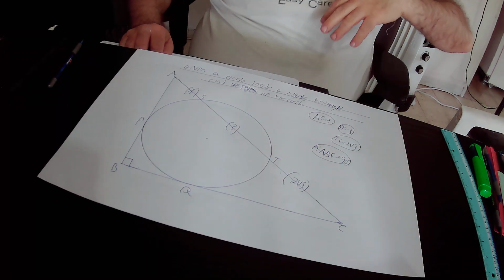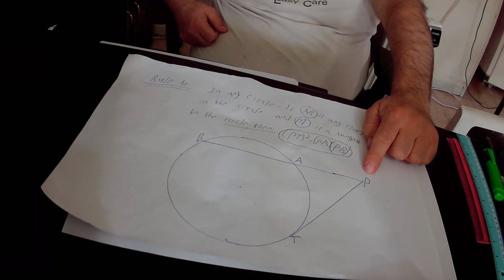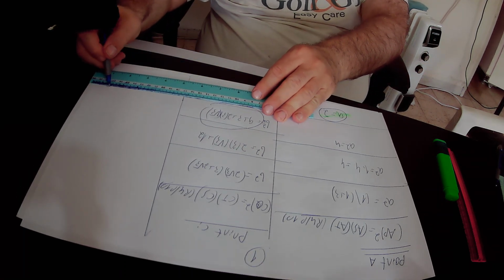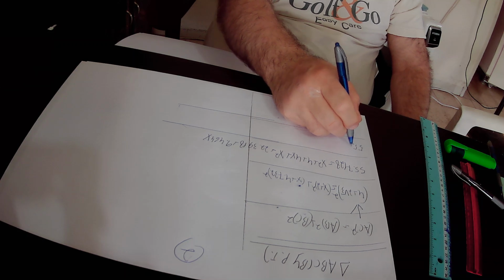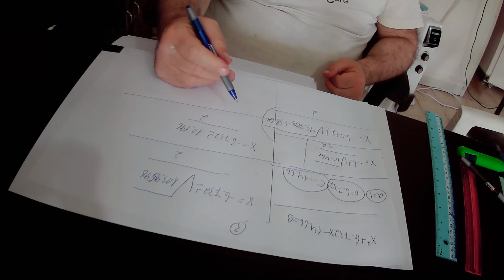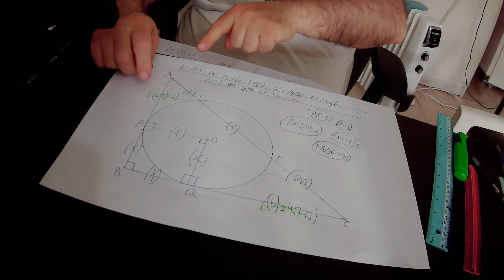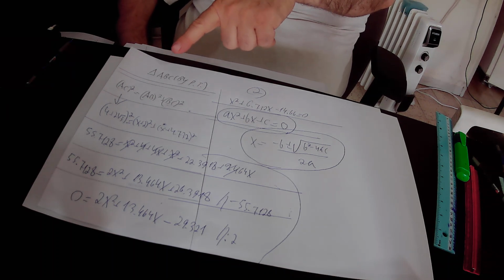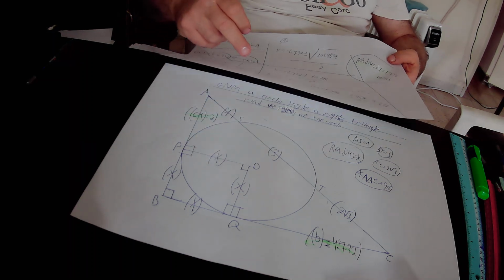Poland Math Olympiad | A Very Nice Geometry Problem